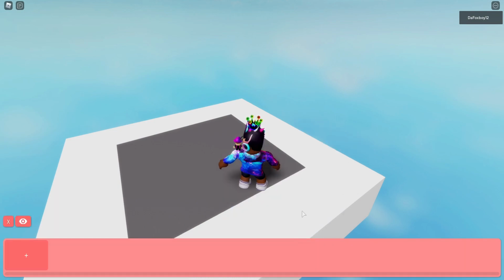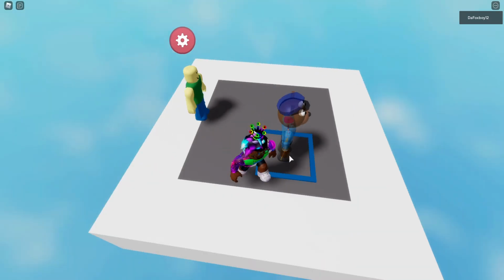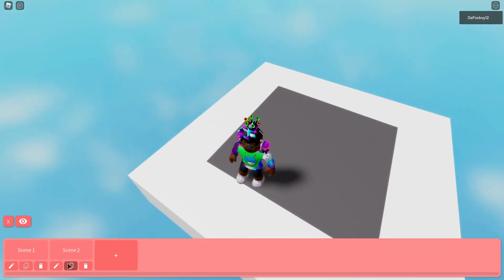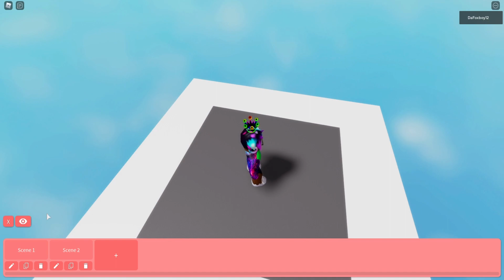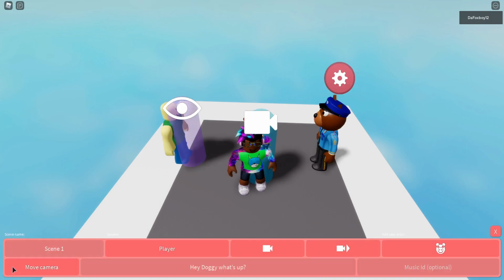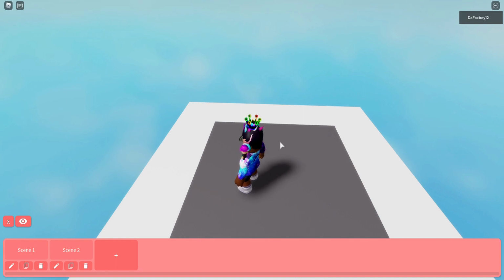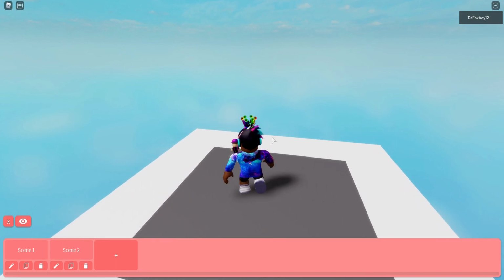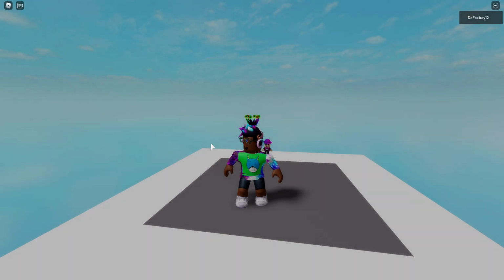Roblox Piggy Build Mode Cutscene Transitions Showcase!